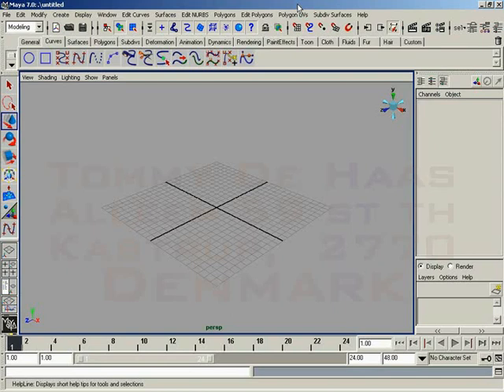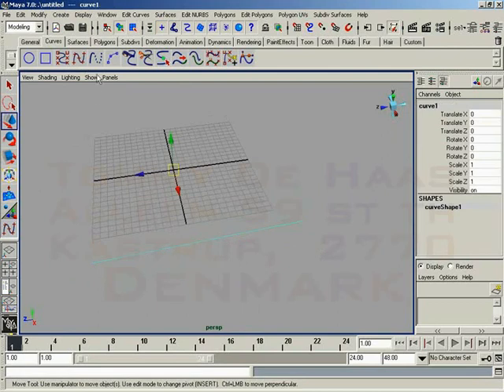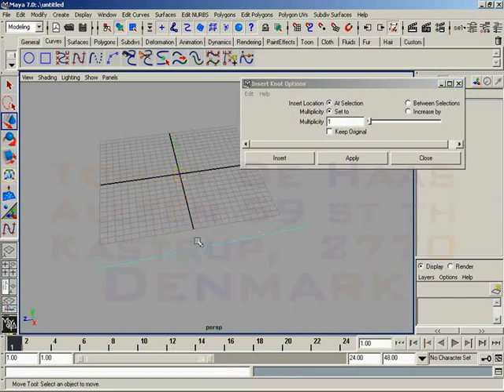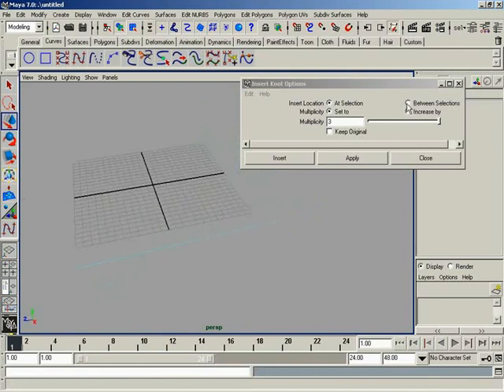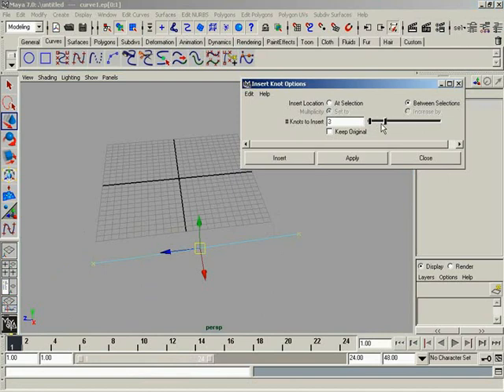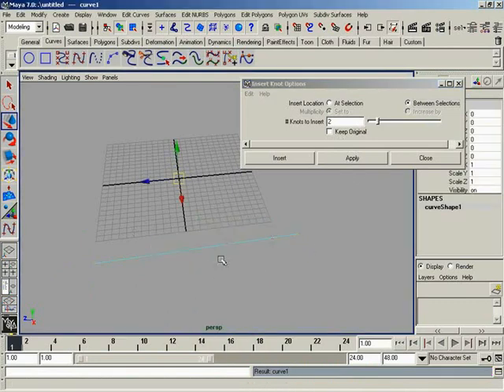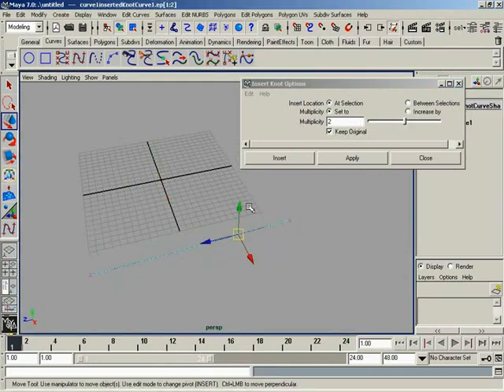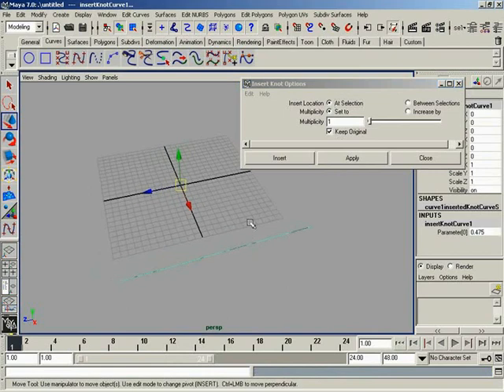NURBS Insert Knot